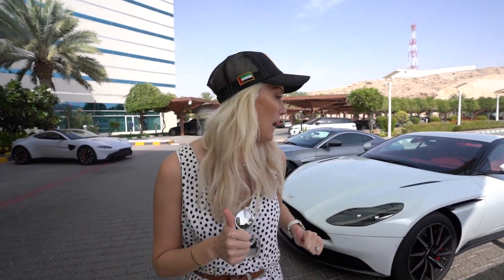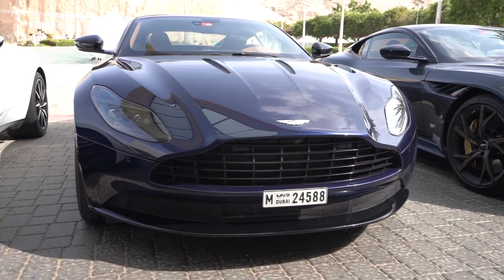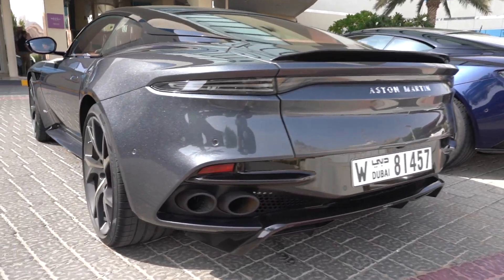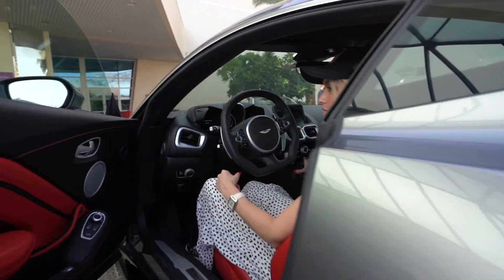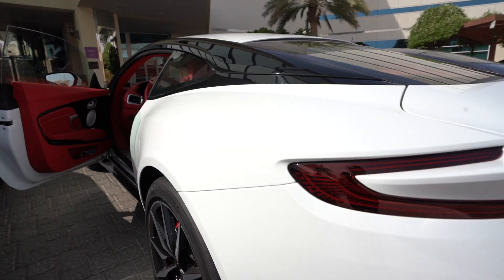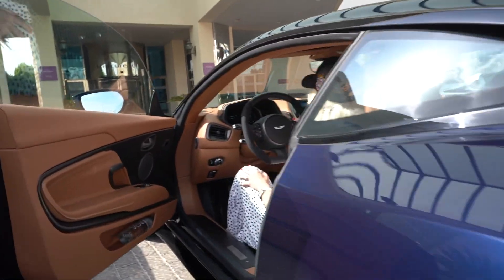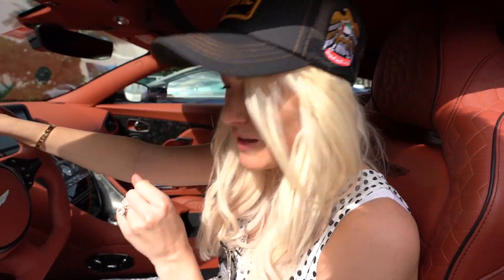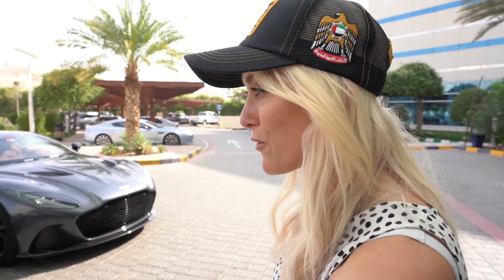How to tell the difference between Aston Martin Cars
I head out with Aston Martin to see their latest range. What really are the differences between these four latest models on the market...? The new Vantage, DB11 V8 and DB11 V12 and their top of the range DBS Superleggera.